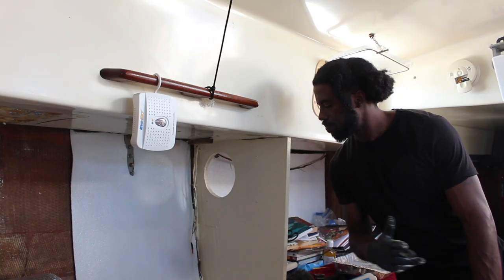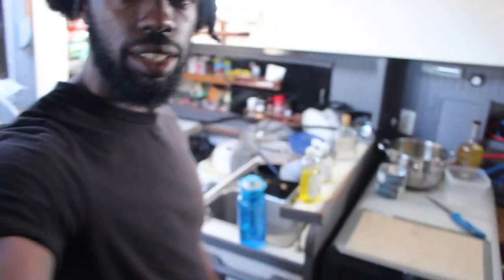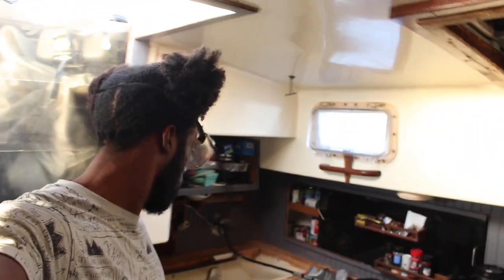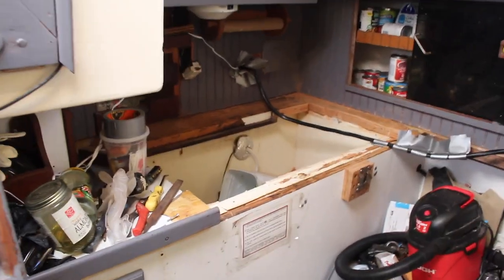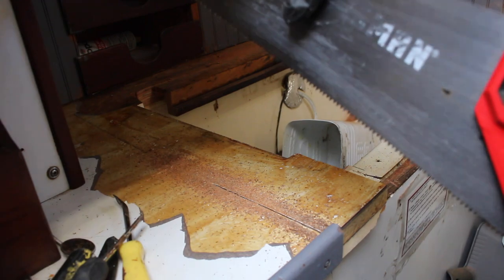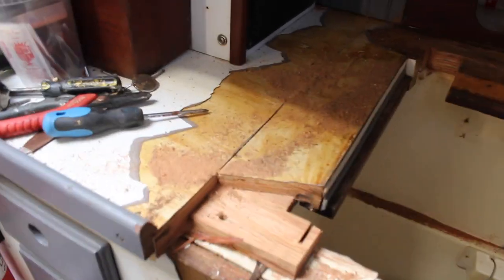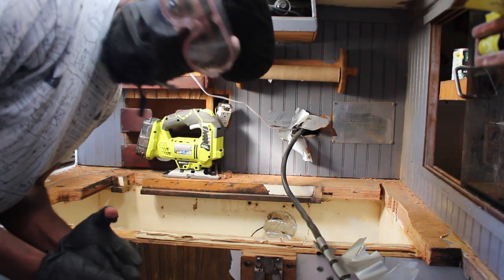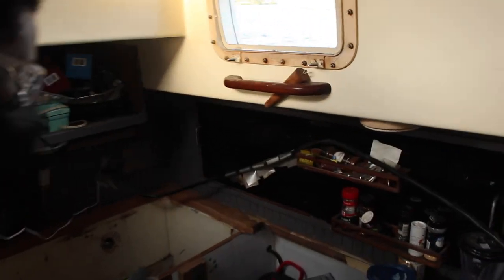DIY: How to Remove A Built-In Fiberglass Fridge From An Old Sailboat | Boat Work Never Ends! (Ep52)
Hey folks! Join us as we FINALLY move our Dometic Fridge into its forever home. The work is far from complete, but at least it's now where it's supposed to be.

We are NOT professionals. This video is simply showing you what WE did. Always consult professionals.

If you would like to help us continue Pursuing Passions, you can:
Choose from our Amazon Wishlist:

Jessica's Positive Affirmation Journals and notebooks:

AMAZON FAVORITES / ITEMS IN VIDEO
Jackery Portable Power Station
Renogy 12V AGM 100ah Deep Cycle Battery
Dometic CFX3 75DZ Fridge/Freezer
Schwinn Folding Bike
Apple iMac
Induction Cooktop

@OffGridFrank (Frank)
@JessicaLaree_ (Jessica)
@Sailing.Desire (The Boat)

Did you like the music in this video? Check out this playlist for music with similar vibes
Start investing now!
Earn cash back on your purchases with Rakuten! Get $30 for you and us after your first purchase.